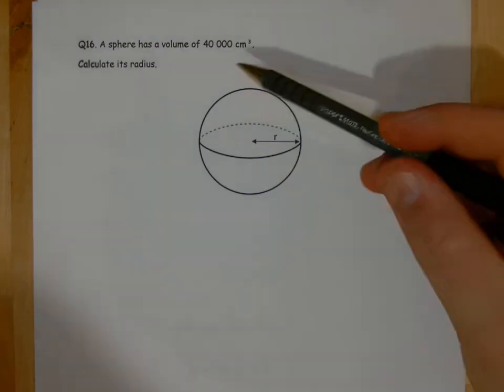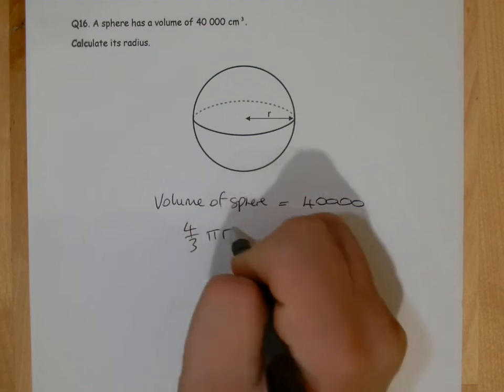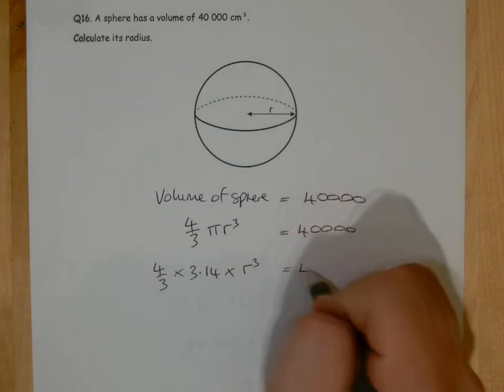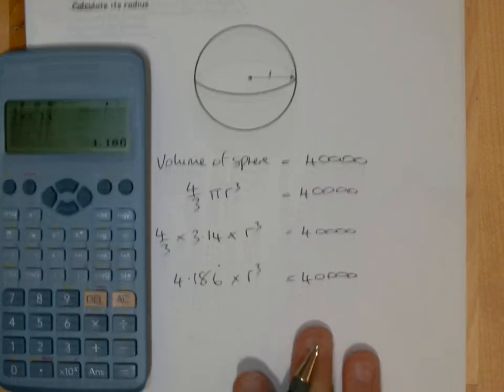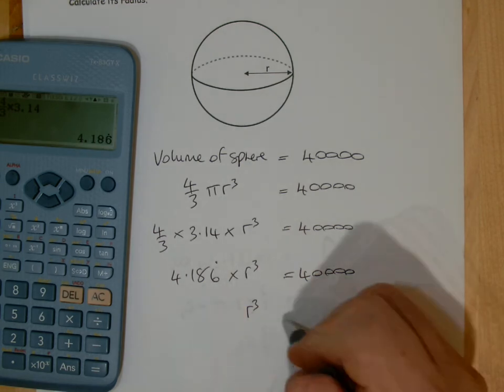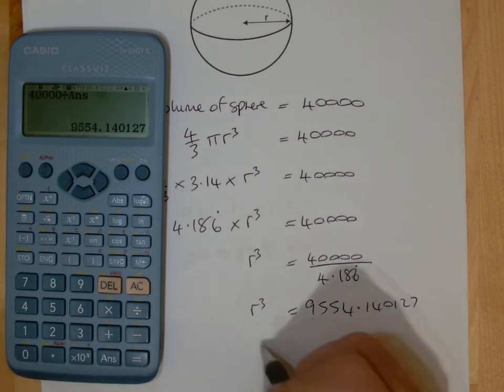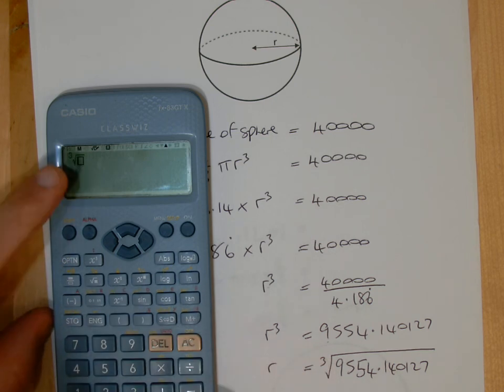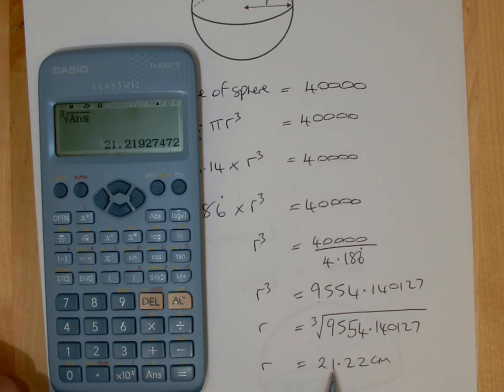Q16 VOLUME TASK 2